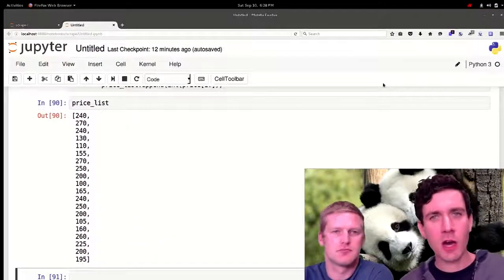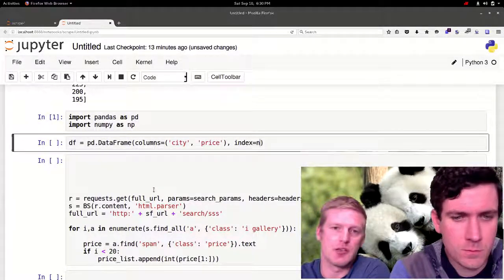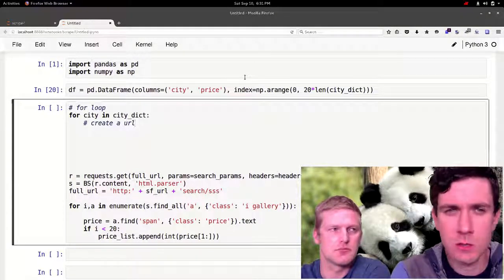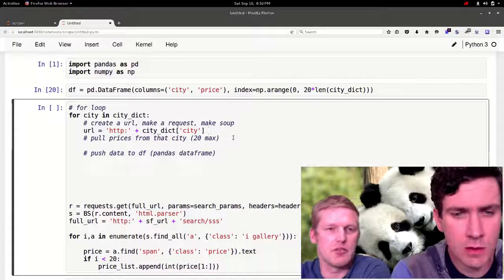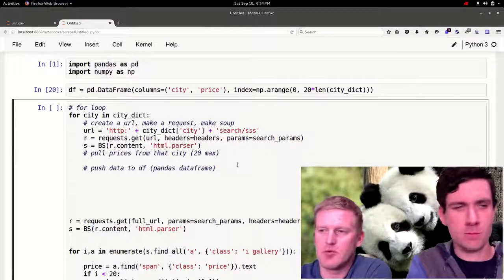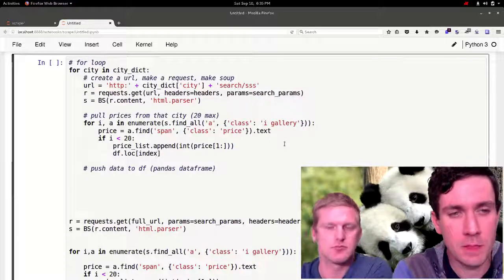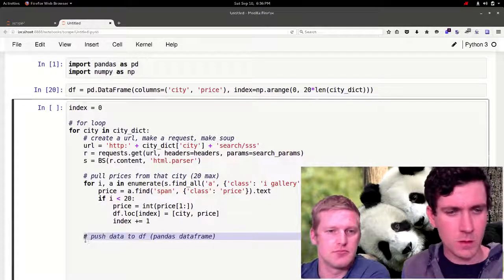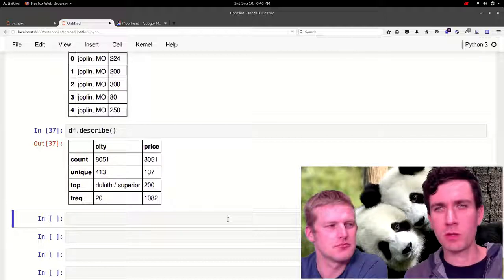Web Scraping : Python Pandas: storing data into a Pandas data-frame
Web scraping is used for contact scraping, and as a component of applications used for web indexing, web mining and data mining, online price change monitoring and price comparison, product review scraping (to watch the competition), gathering real estate listings, weather data monitoring, website change detection, research, tracking online presence and reputation, web mashup and, web data integration.